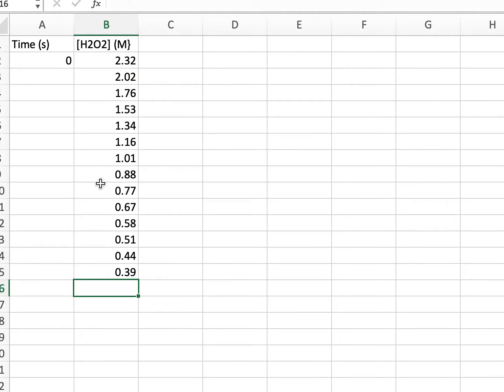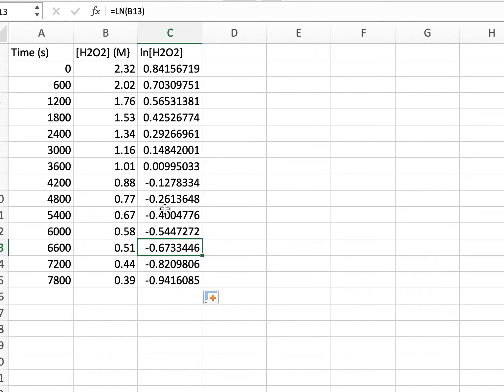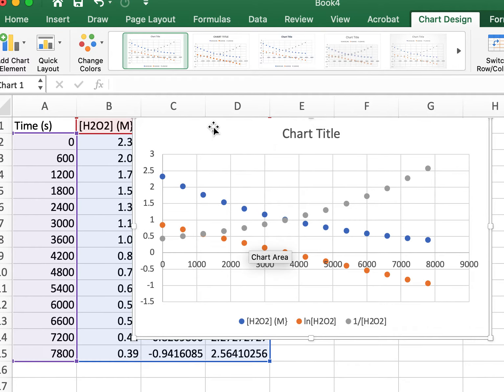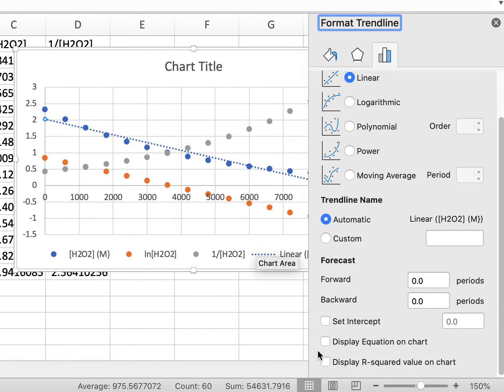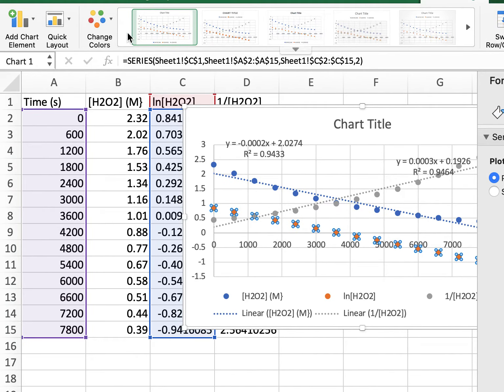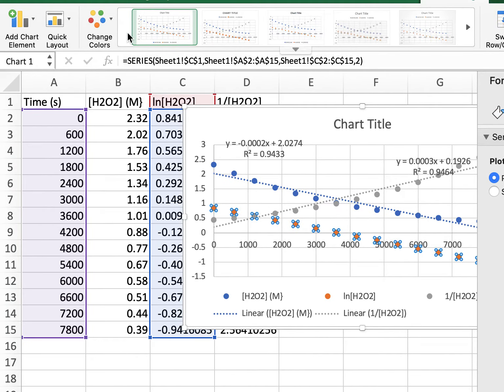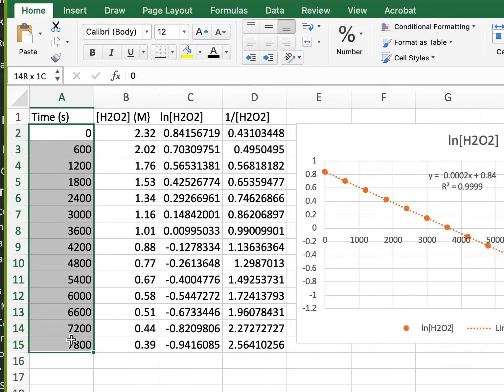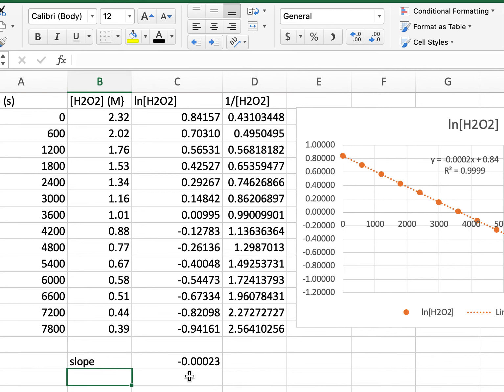HW 11 09